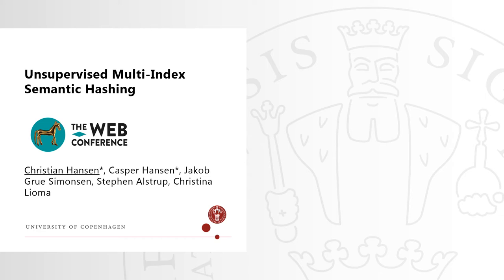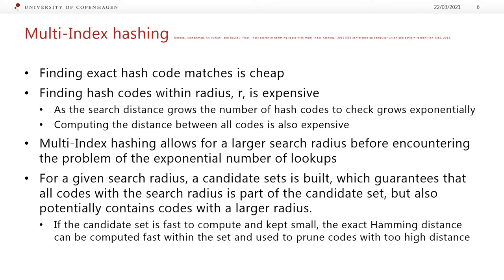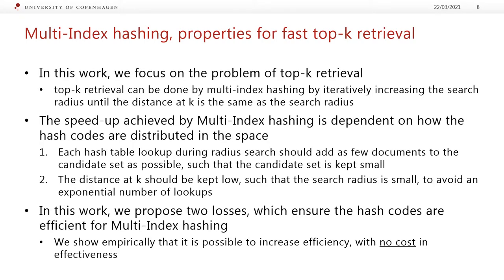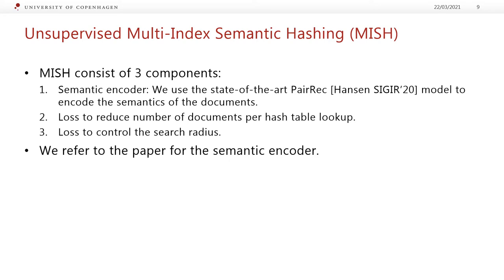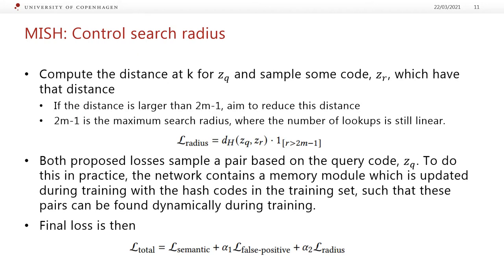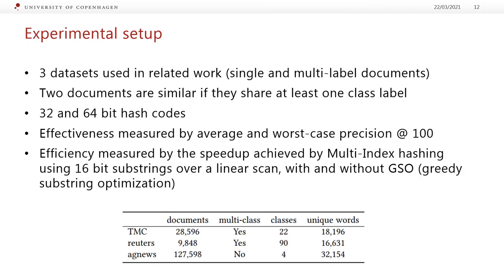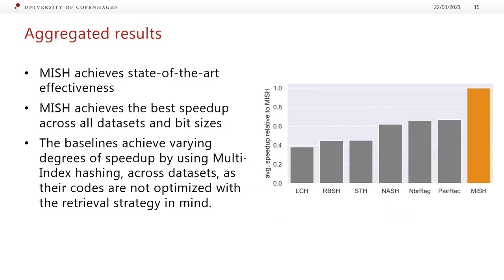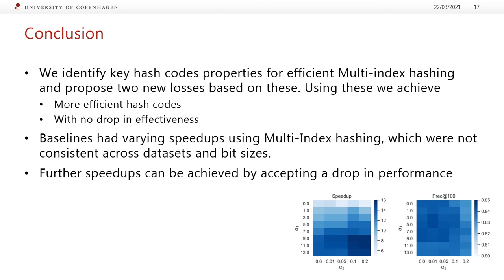Unsupervised Multi-Index Semantic Hashing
Authors: Christian Hansen,  Casper Hansen,  Jakob Grue Simonsen,  Stephen Alstrup,  Christina Lioma